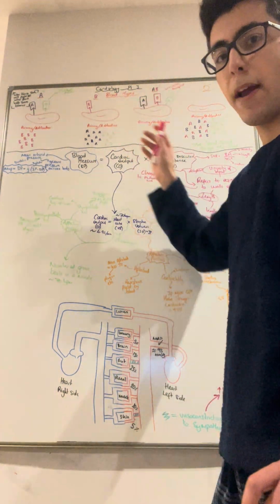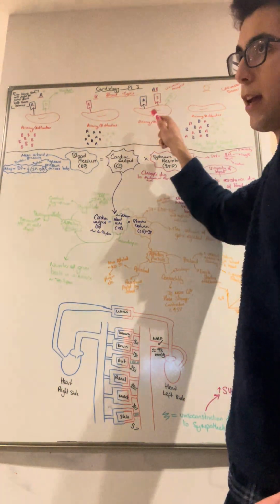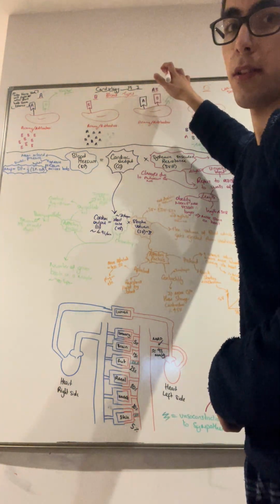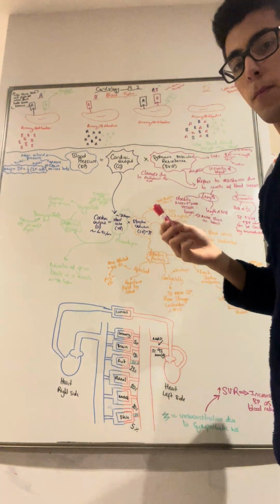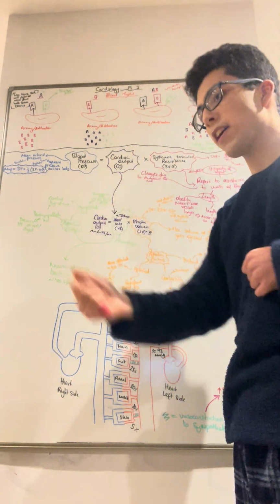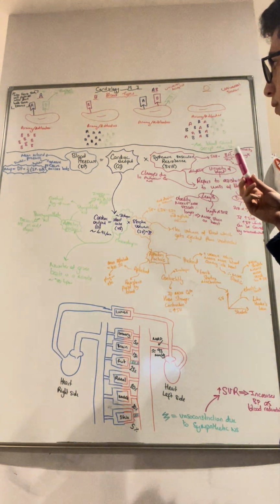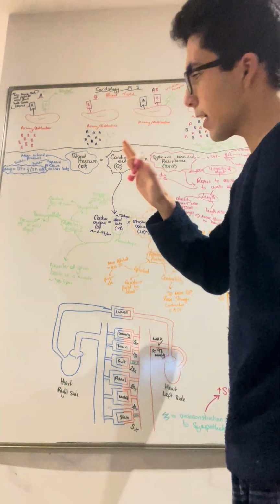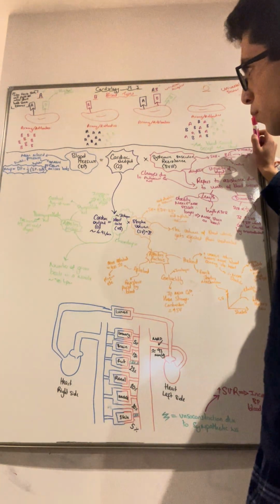Cardiology - Blood types, BP, SVR, CO pt 1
Video explaining blood types and I started explaining Blood pressure, Systemic Vascular Resistance & Cardiac Output but got myself confused! Another video explains that better. Around 9mins 30 I lose it lol